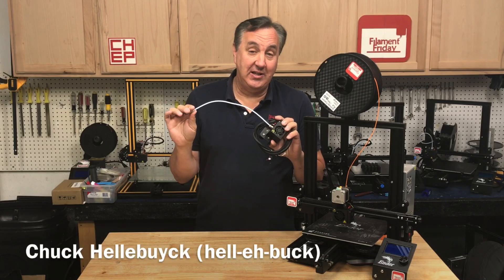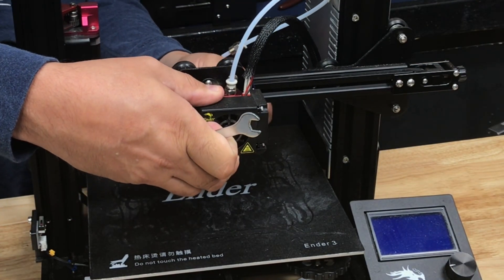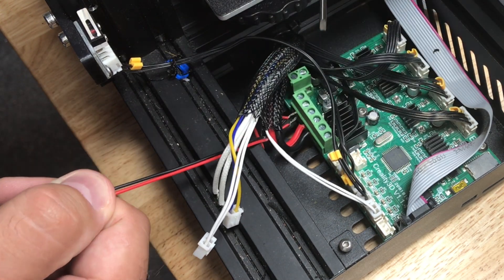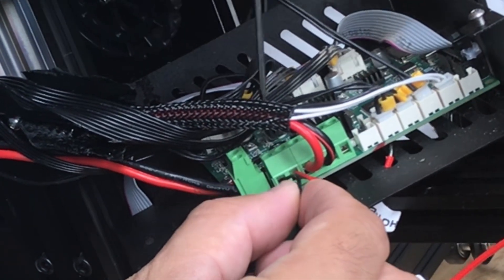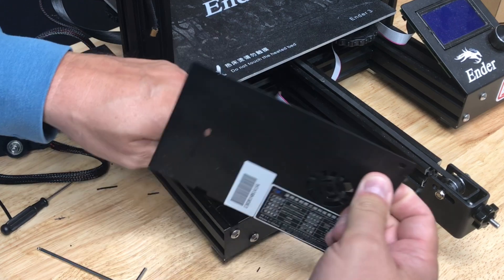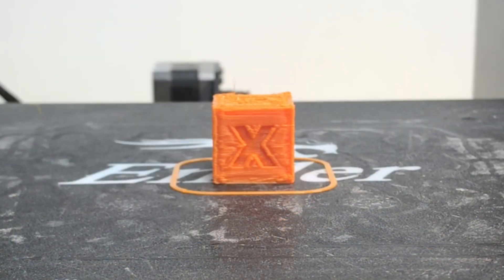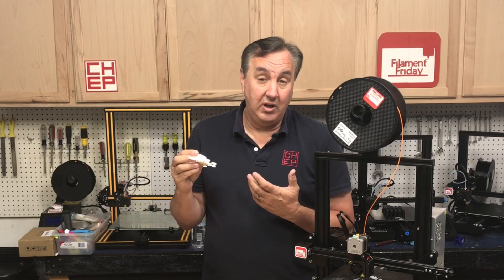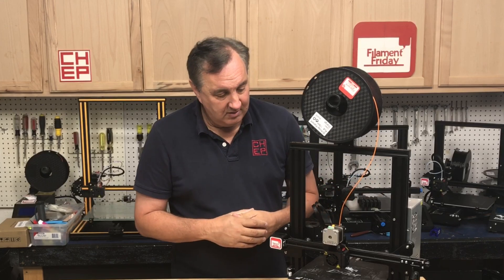Direct Drive Extruder on Creality Ender 3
In this week's episode, Chuck shows you how to install Direct Drive on Creality Ender 3. He uses a fully assembled accessory for under $30. He shows you step by step how to install it and how well it works. Converting from Bowden style to Direct Drive offers some extra features such as printing flexibles faster. See all the details in this week's Filament Friday.

Filament Friday Tool Kit:

Filament Friday Filament:

Nozzle Removal Tool:
1/4'' Socket

X-Axis Tensioner
Y-Axis Tensioner

Filament Friday Sticker:
Send Self Addressed Stamped Envelope to:
Electronic Products

Chuck's Arduino Book: